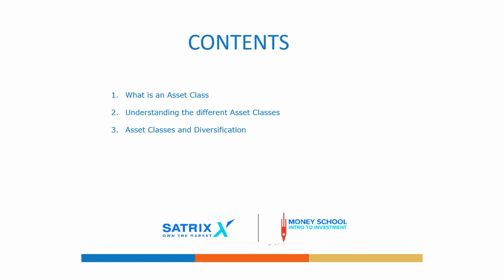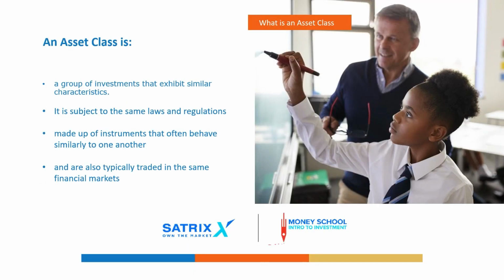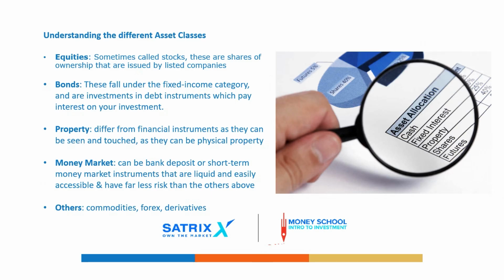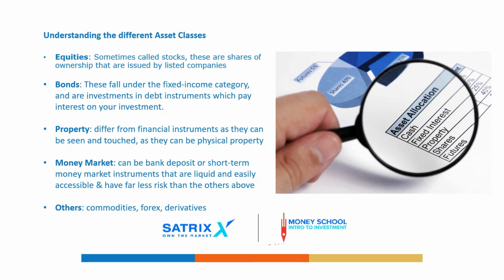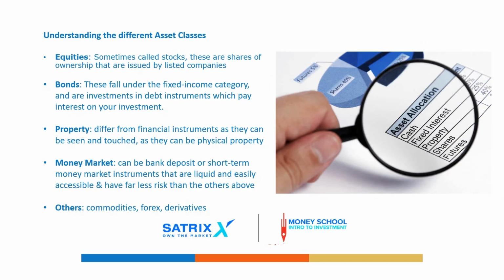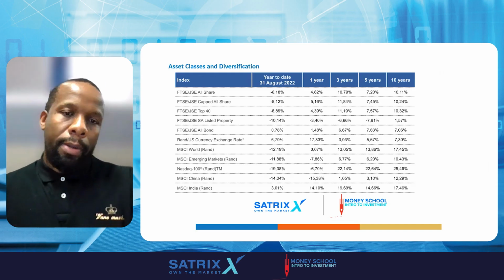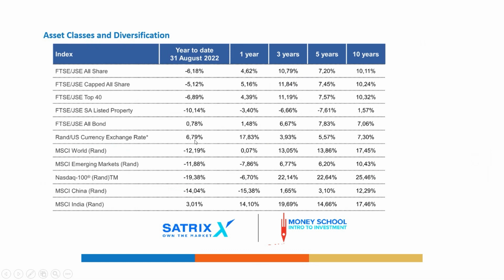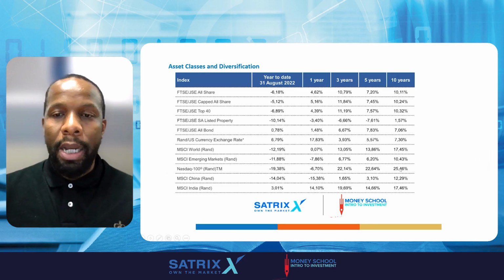Do you know the difference between Asset Classes?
Do you know what an Asset Class is?
Understand what an asset class is and the different Asset Classes, including asset classes and diversification. Listen to Siyabulela Nomoyi, Quantitative Portfolio Manager at Satrix.